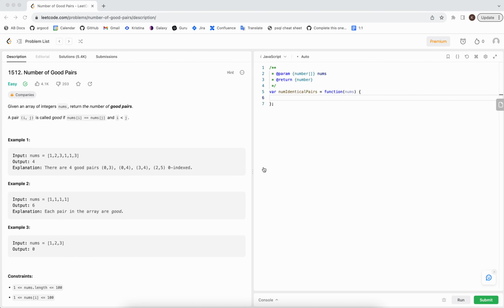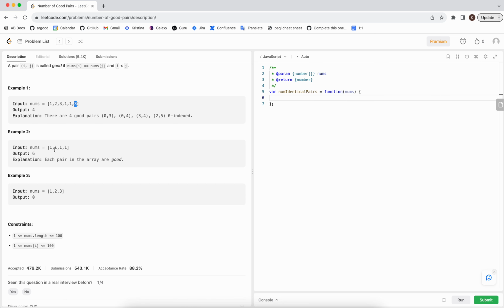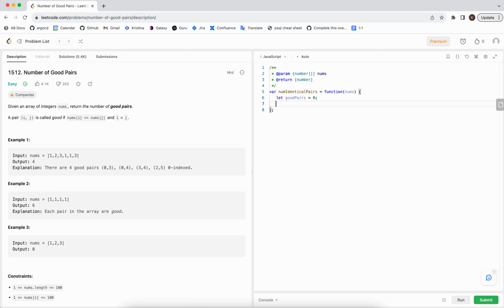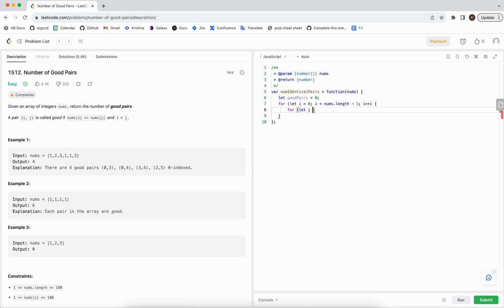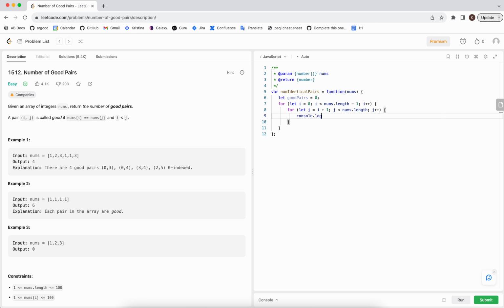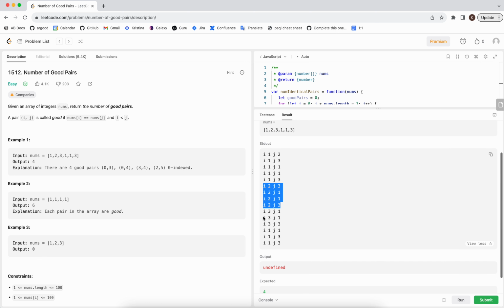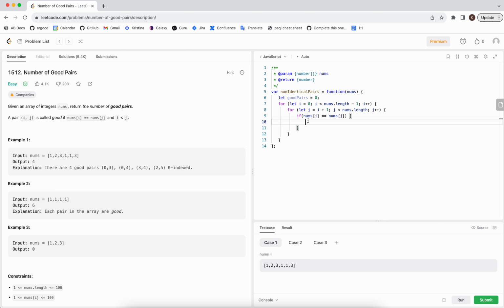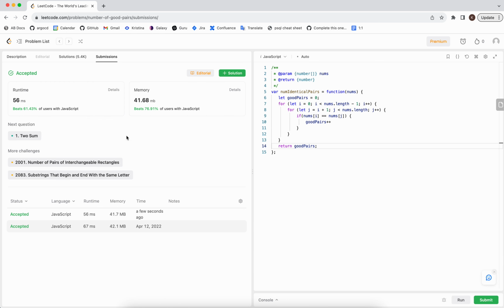Easy Javascript solution for Leetcode problem "Number of Good Pairs"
In this video we breakdown the solution for Leetcode's array problem "1512. Number of Good Pairs".